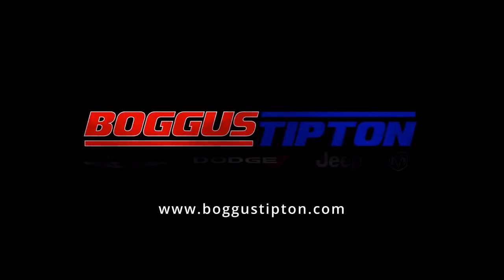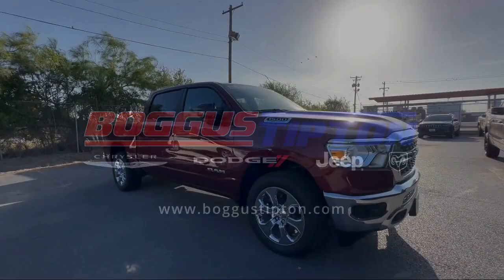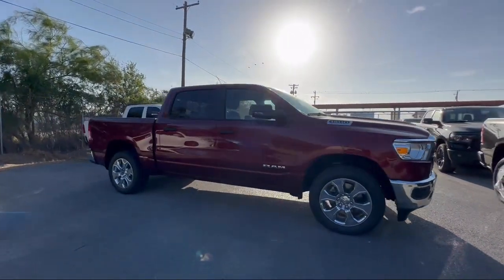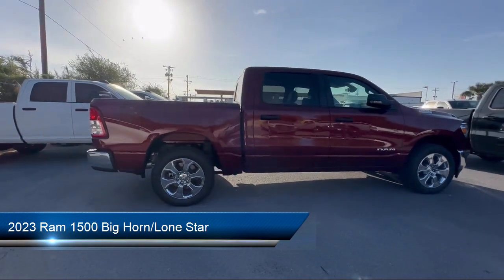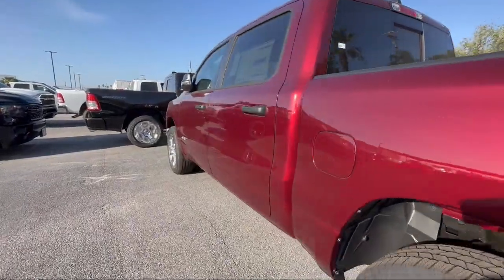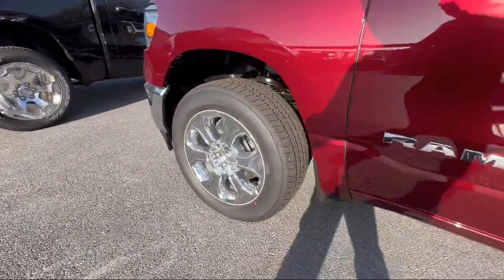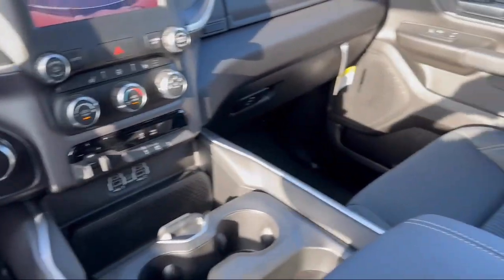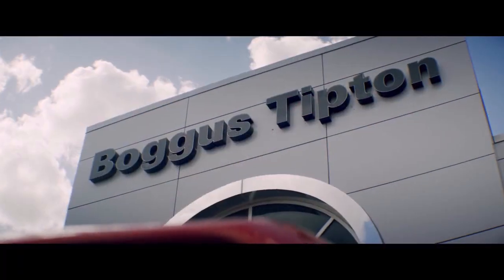2023 Ram 1500 Big Horn/Lone Star Crew Cab Brownsville Harlingen McAllen Weslaco Port Isabel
2023 Ram 1500 Big Horn/Lone Star Crew Cab Stock Number: R702988 Vin:1C6SRFFT2PN702988.

2101 Central Blvd.